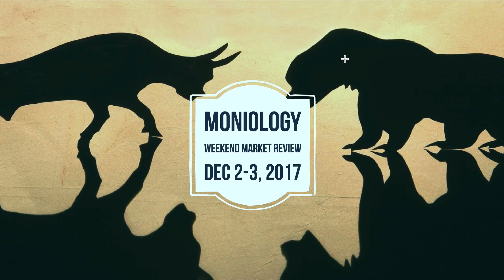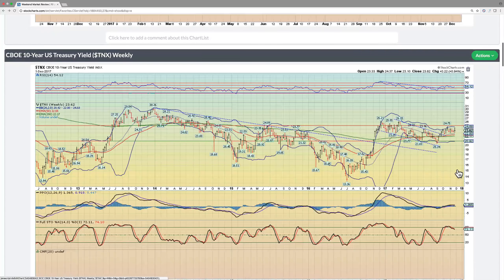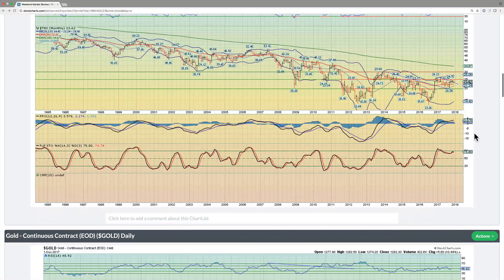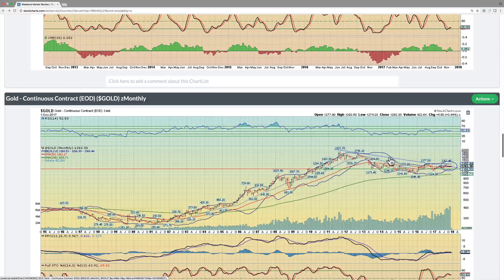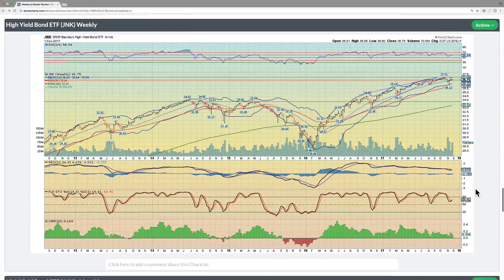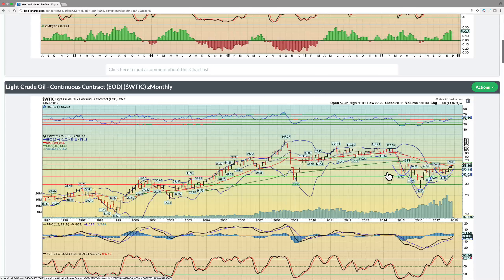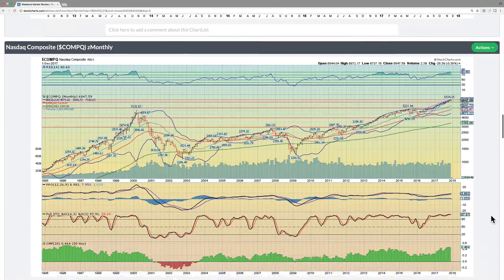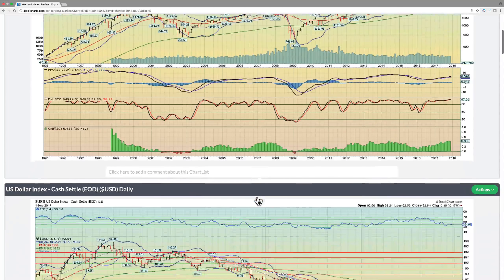Moniology Weekend Market Review Dec 2-3, 2017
$TNX $SPY $SPX $QQQ $COMPQ $RUT $IWM $JNK $TIP $TLT $USD $GOLD $GLD $WTIC $MSWORLD $EEM $OIL $VIX